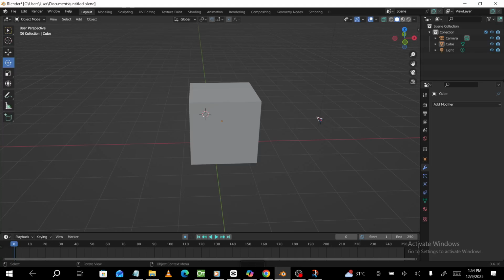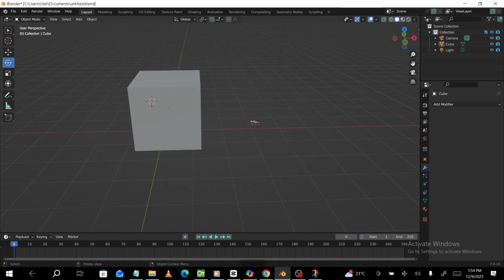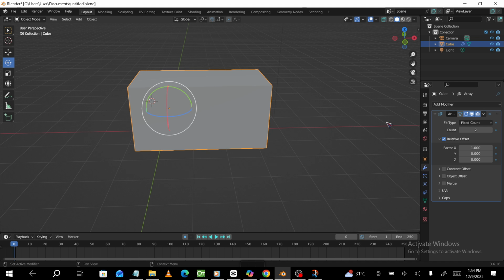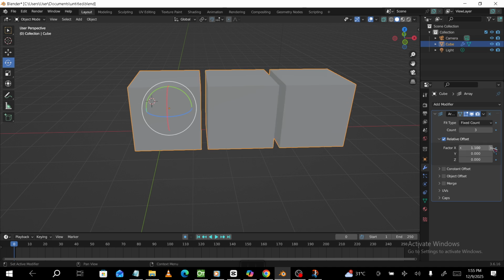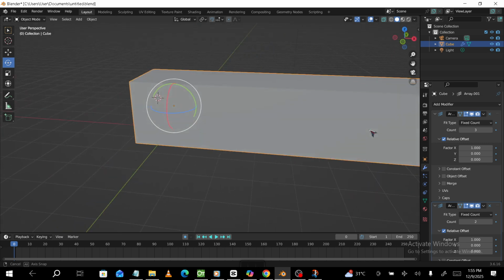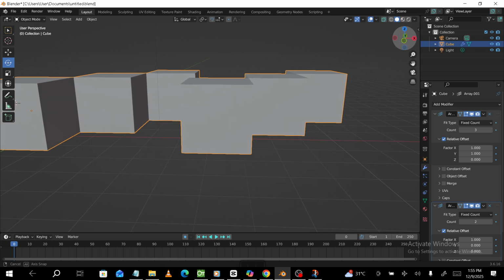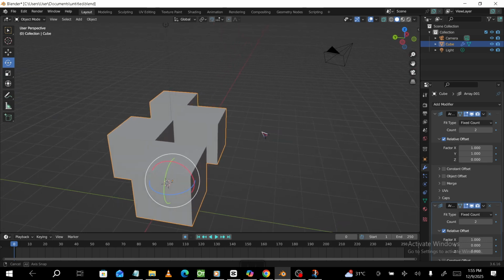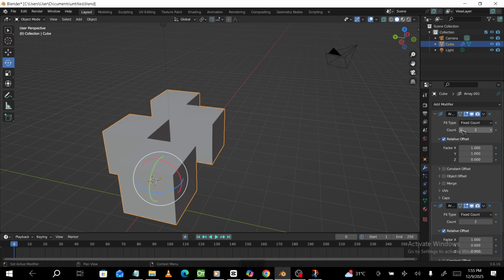How to Combine Array Modifiers in Blender 2026 | Blender Tutorial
In this tutorial, you’ll learn how to combine array modifiers in Blender step by step using the latest Blender interface.

This video is helpful if you are:
• Using Array modifiers for repeated geometry
• Needing to convert arrays into a single editable mesh
• Preparing models for export, sculpting, or 3D printing
• New to modifier workflows in Blender

In this guide, I’ll show you:
• How to apply Array modifiers correctly
• How to join and merge array geometry
• How to fix overlapping or duplicate vertices
• Common array modifier issues and how to fix them